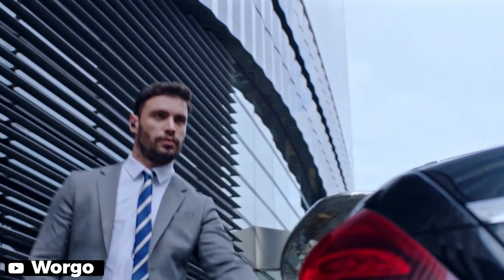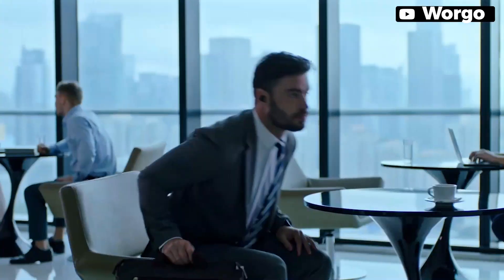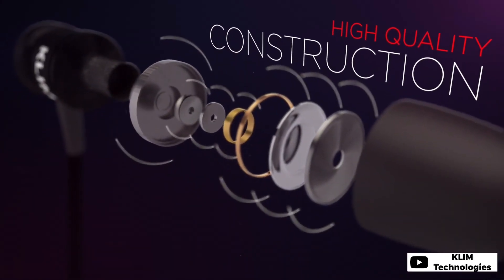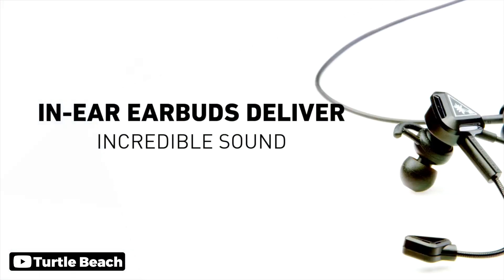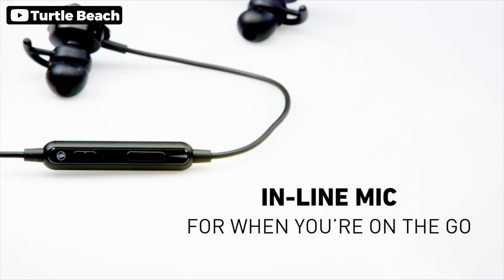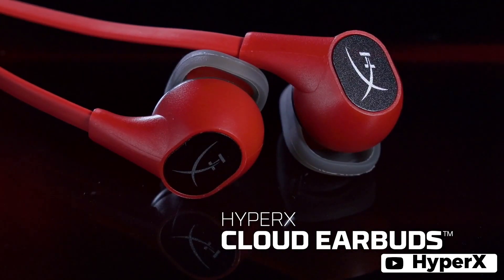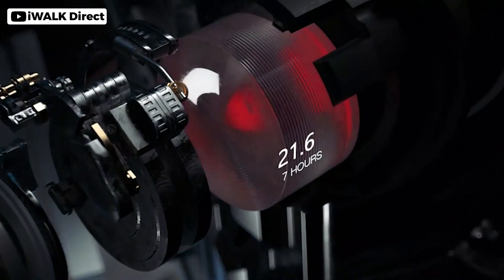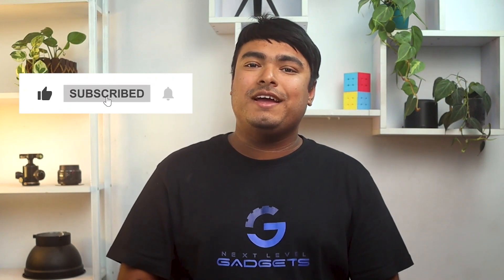Top 5 Best Gaming Earbuds With Mic Review in 2023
best gaming earbuds with mic featured in this Video:
NO. 1. TOZO T10 Bluetooth 5.3 Wireless Earbud
NO. 2. KLIM Fusion Earbuds with Microphone
NO. 3. Turtle Beach Battle Buds In-Ear Gaming Headset
NO. 4. HyperX Cloud Earbuds - Gaming Headphones with Mic
NO. 5. IWALK Wireless Gaming Earbud

🕝Timestamps🕝
0:00 - Introduction

0:09 - NO. 1. TOZO T10 Bluetooth 5.3 Wireless Earbud

1:14 - NO. 2. KLIM Fusion Earbuds with Microphone
2:05 - NO. 3. Turtle Beach Battle Buds In-Ear Gaming Headset
3:05 - NO. 4. HyperX Cloud Earbuds - Gaming Headphones with Mic
3:55 - NO. 5. IWALK Wireless Gaming Earbud

★what is an earbud?

Earbuds are basically a pair of tiny speakers that you wear inside your ears. At low volumes, they're useful little devices. But playing loud music so close to your eardrums can cause permanent hearing loss.